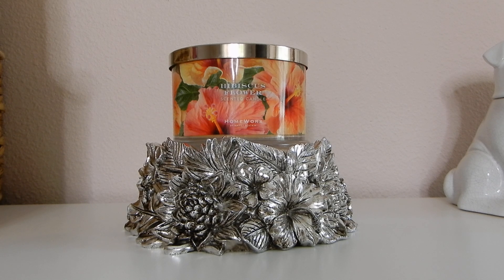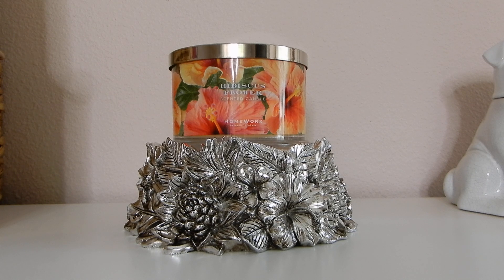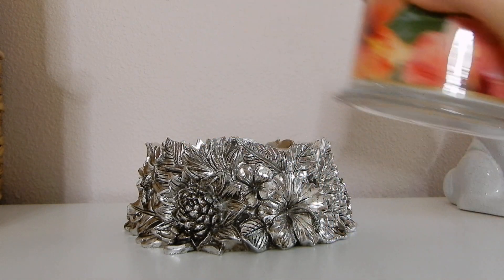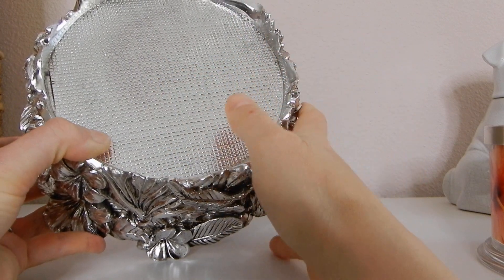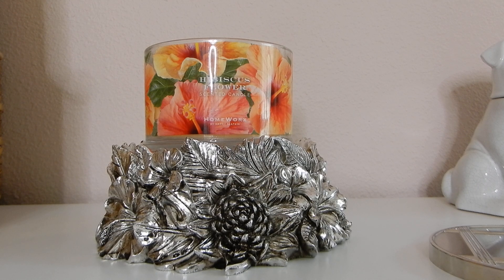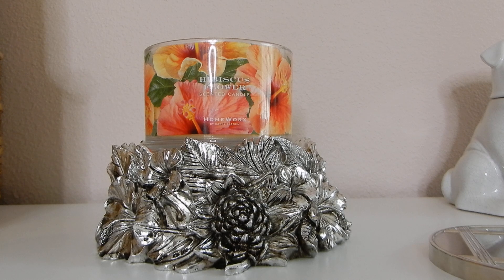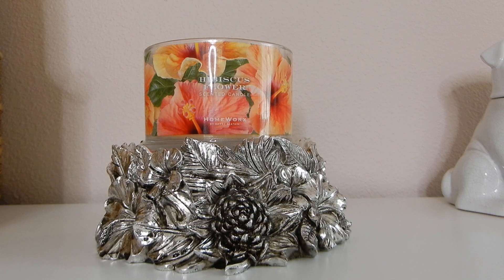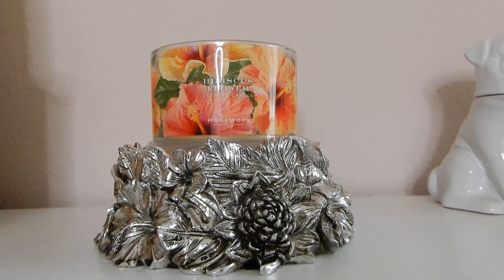Candle (& Pedestal) Review: Homeworx Hibiscus Flower!